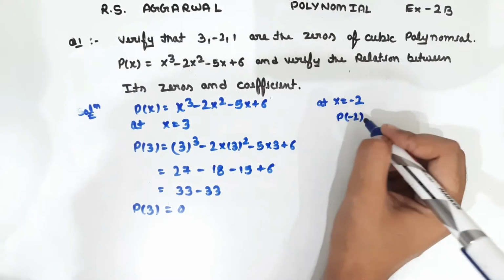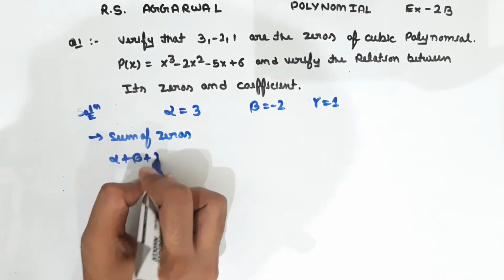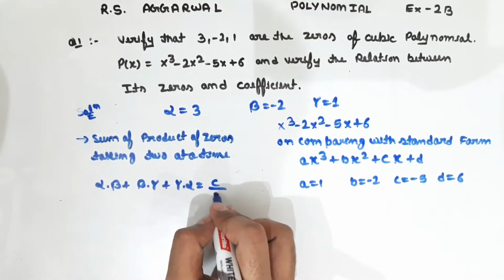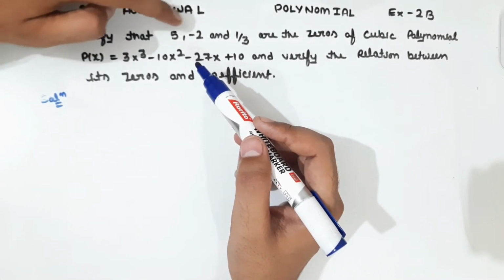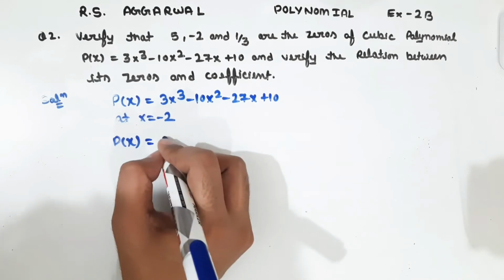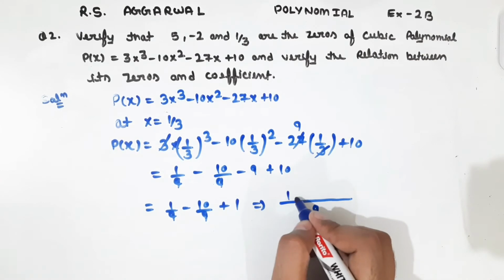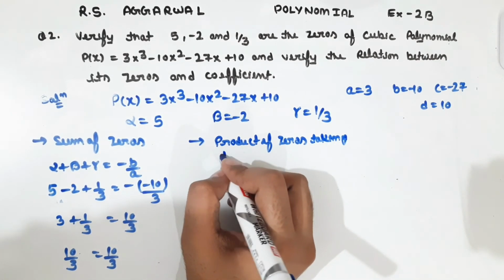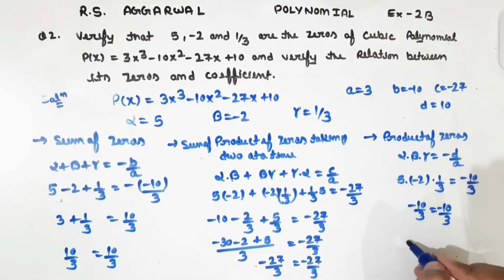RS AGGARWAL MATHS POLYNOMIAL EXERCISE 2B QUESTION 1 AND QUESTION 2| CBSE CLASS 10TH| 2B Q1 -Q2